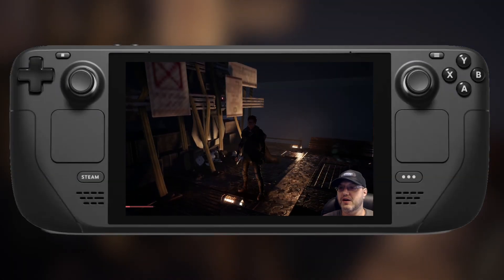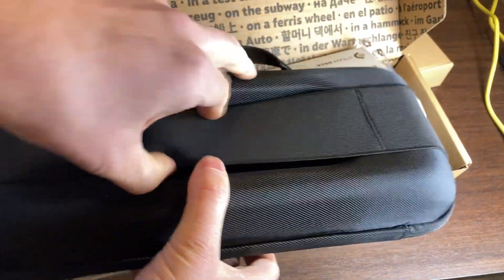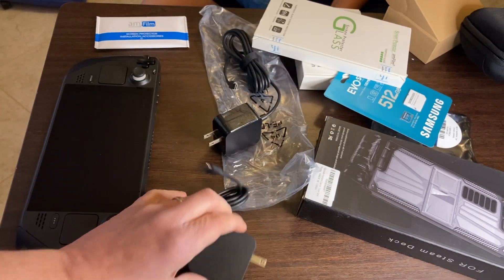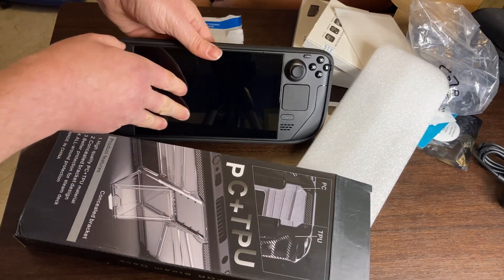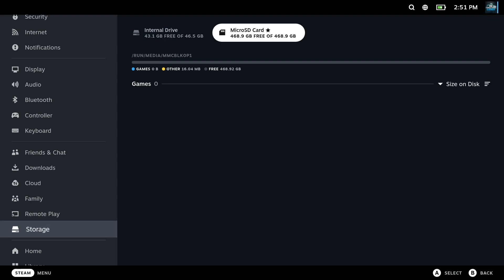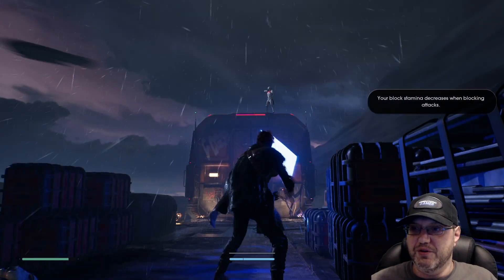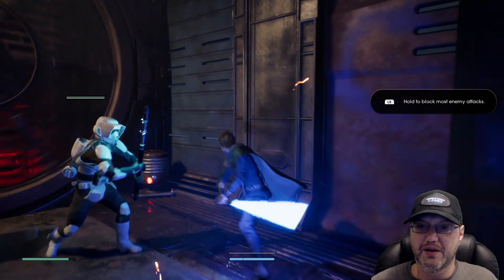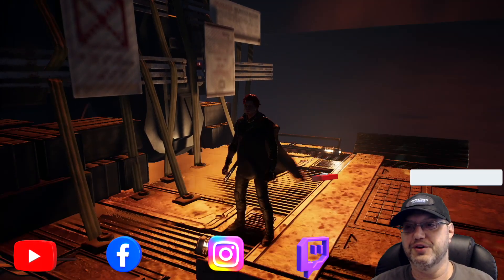Steam Deck FIrst Impressions - Unboxing, Accessories, Setup & Opinions (2022)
I got a Valve Steam Deck, and in this video will do a Steam Deck overview.  I have predominantly been a console gamer for the better part of my life.  The Steam Deck is a fine bridge between console and PC gaming.  In this video, I show the unboxing of the Steam Deck, the accessories, basics on setting it up and opinions on the device.

Table of Contents:
00:00 - Start
00:09 - Welcome to the Generational Gamer
00:17 - Steam Deck Unboxing
01:30 - Steam Deck vs Nintendo Switch
02:03 - Steam Deck Accessories
04:19 - Steam Deck Setup
04:49 - Steam Deck & SD Card
05:27 - Steam Library Installation
06:34 - Thoughts and Opinions about the Steam Deck

Accessories purchased:
- SAMSUNG 512 GB microSDXC Card
- [3 Pack] amFilm Screen Protector
- Ponkor Charger
- Funalot Docking Station
- Funalot Case with Kickstand

Note: Music in this video is from Eschatos and Gleylancer, in addition to the music I usually use.